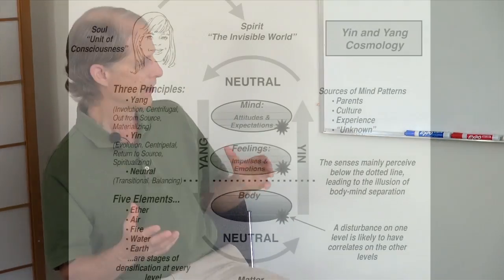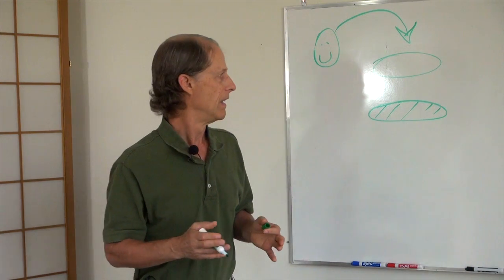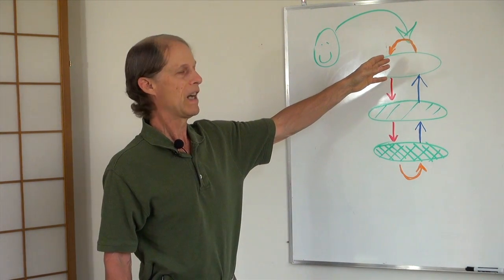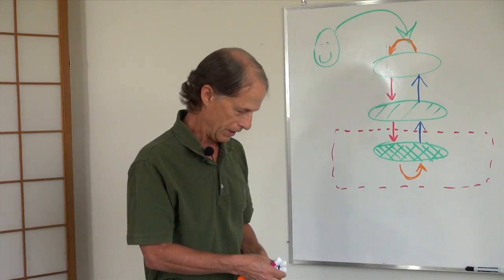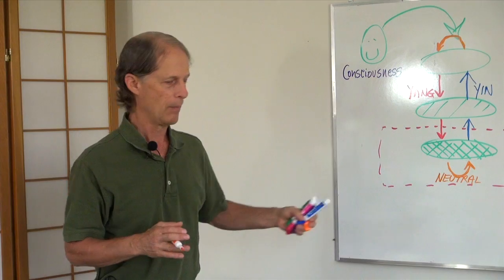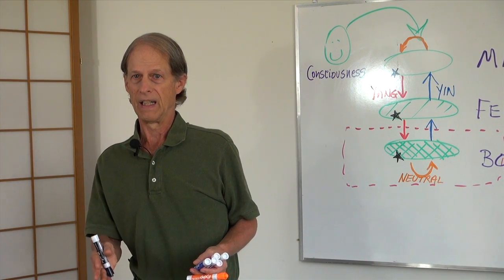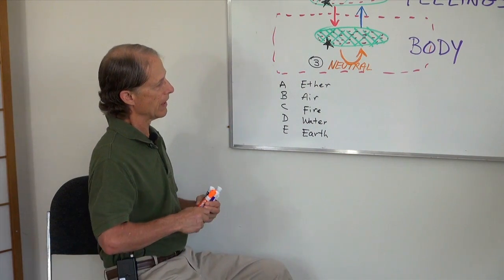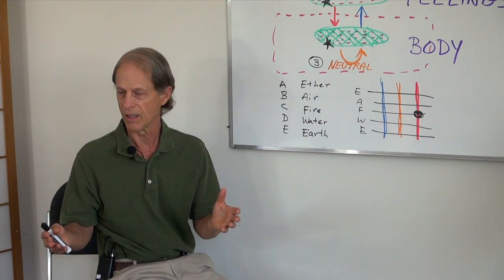Polarity Cosmology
John Chitty describes the cosmology that underpins the therapeutic approach of Polarity Therapy, including the 3 principles and 5 elements. A full description of the Polarity Cosmology is available in Chapter 2 of Dancing with Yin and Yang, available at amazon.com & energyschool.com